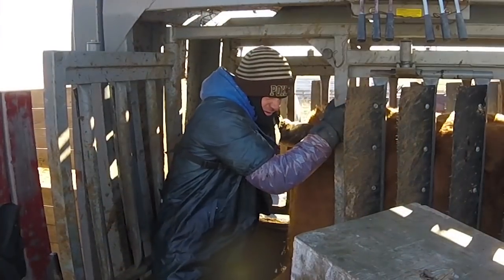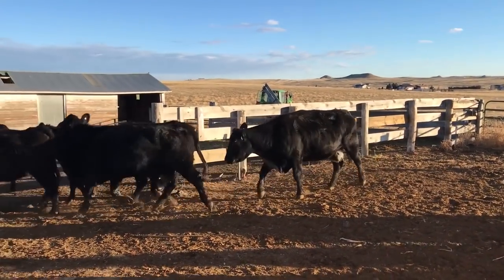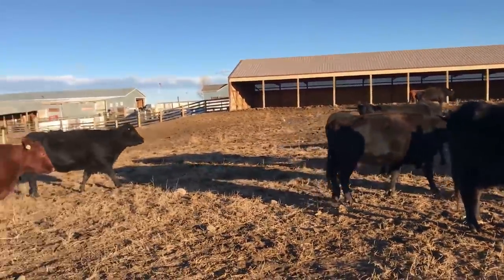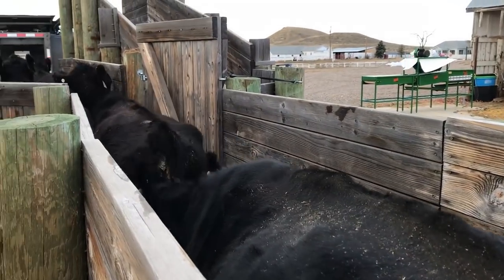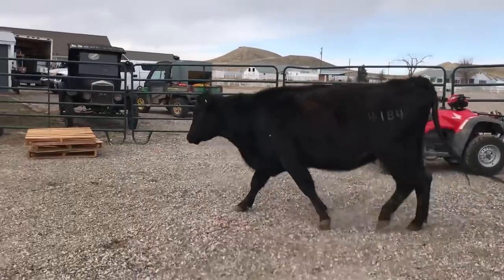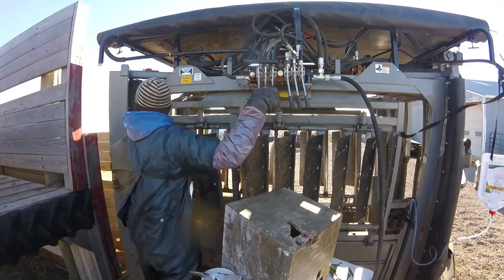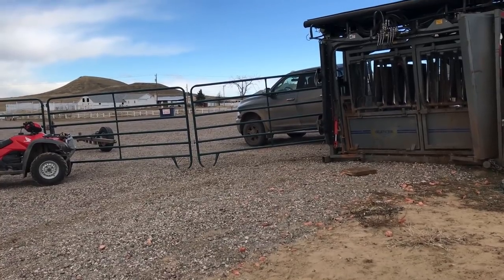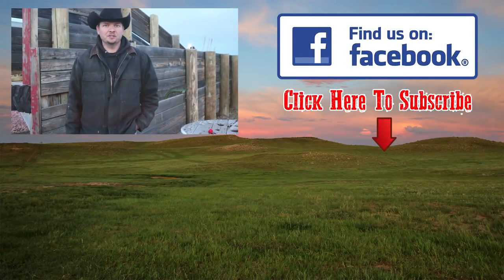Preg Checking and Culling Cows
Every year on the ranch, each and every cow gets a physical, an examination by a vet, including vaccinations.  While we have them in we check each one and make sure they are pregnant. Making sure they are productive member of the herd.

Preg checking and culling cows is one of the most important tasks taken on the ranch, it keeps the herd healthy as well as the ranch.